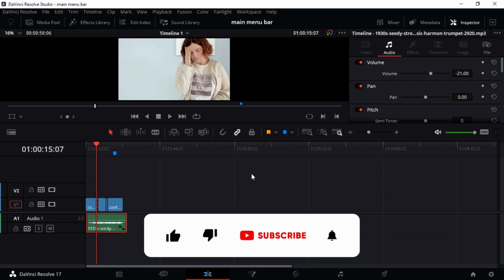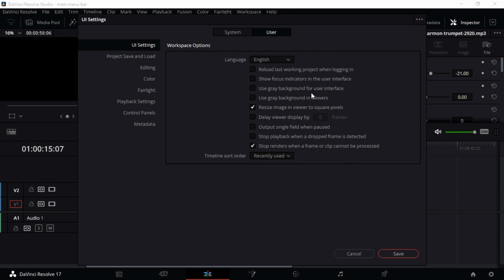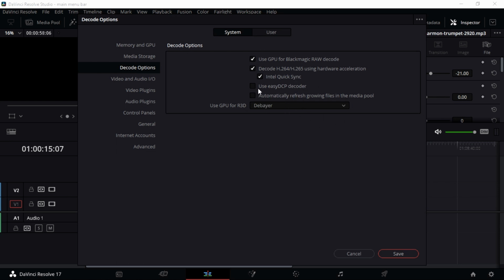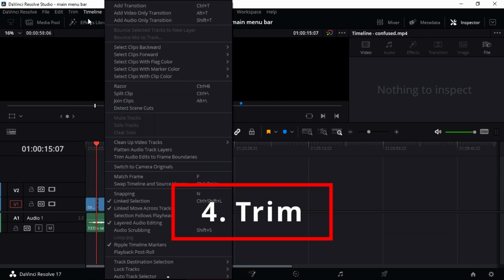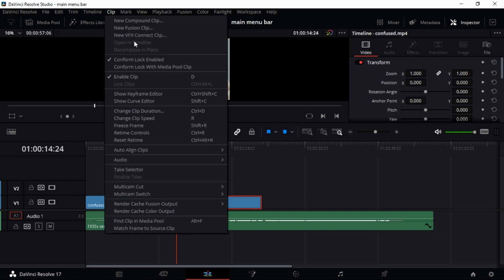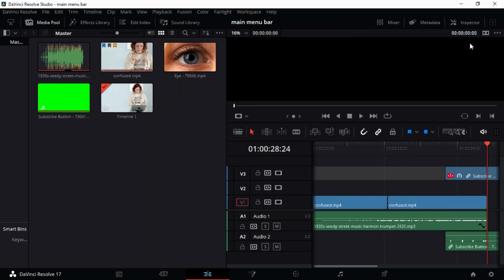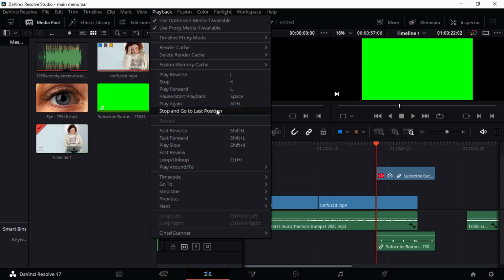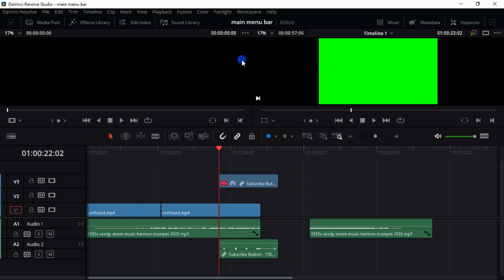DaVinci Resolve 17 - Master The Main Menu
When you master the main menu in DaVinci Resolve 17 you have maximumcontrol of the editing workflow   and so in this video I show you how to Master the main menu in DaVinci Resolve 17 .

I go through all the interface to make you familiar with the program and customize your experience.